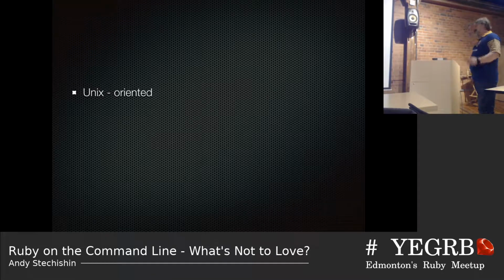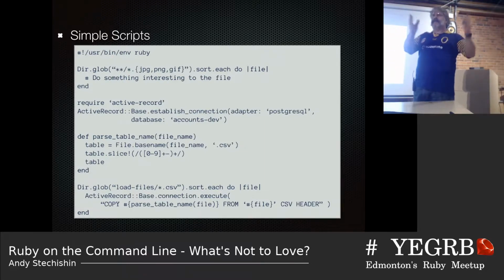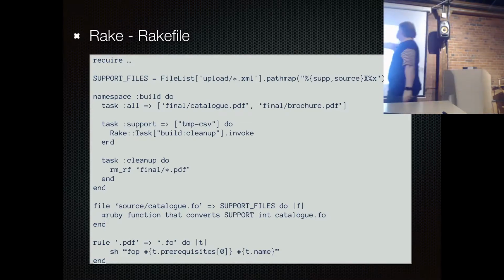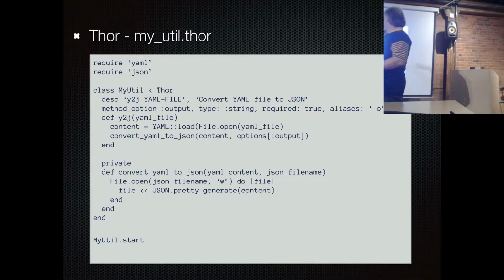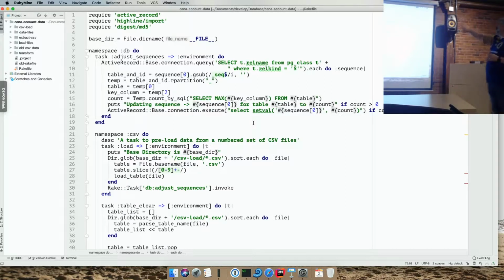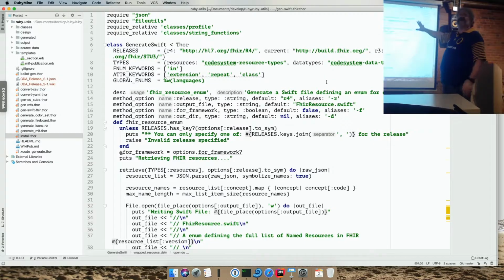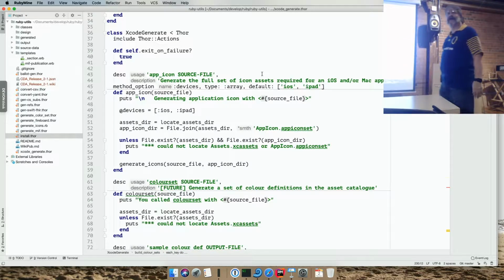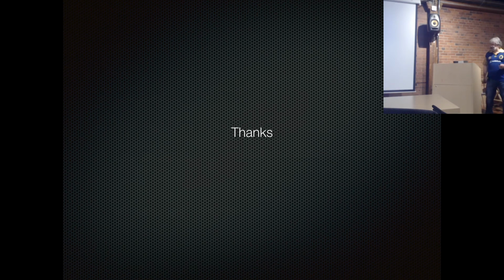Ruby on the Command Line: What's Not to Love?, Andy Stechishin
Andy Stechishin talks about building Ruby command line scripts to increase your productivity.